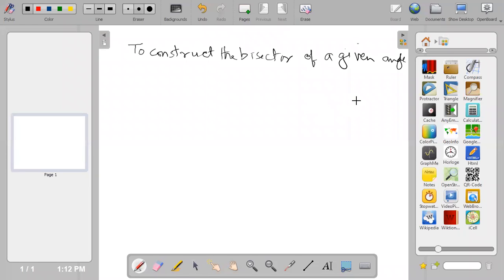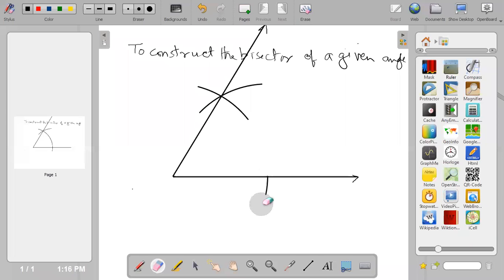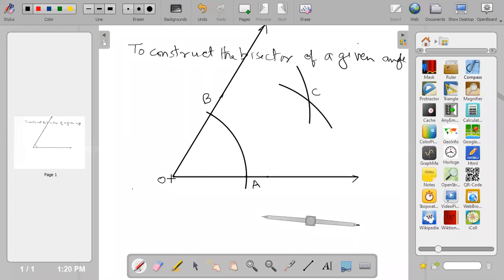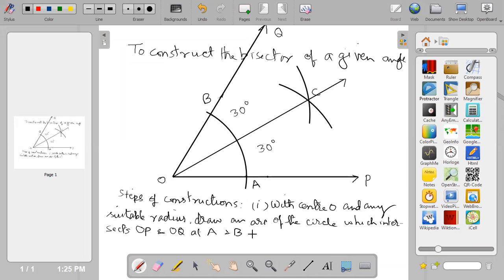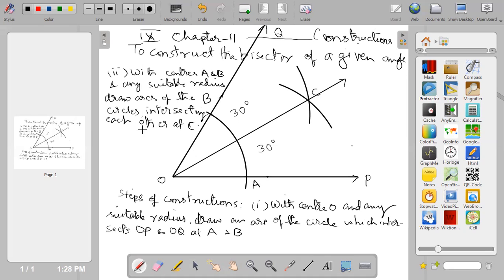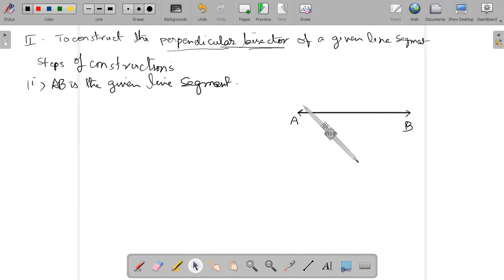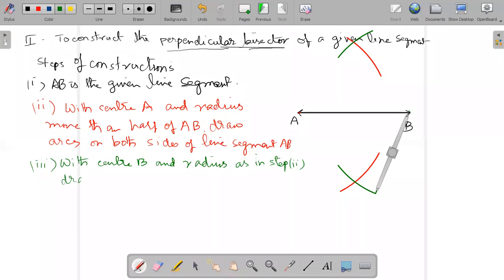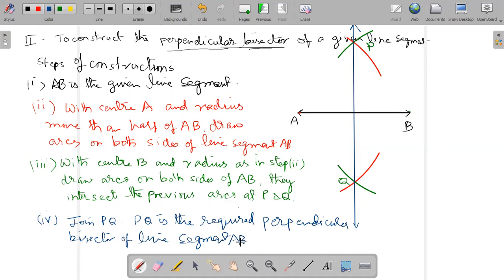IX CONSTRUCTIONS PART 1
CLASS-IX
CONSTRUCTIONS PART 1
1.TO CONSTRUCT THE BISECTOR OF A GIVEN ANGLE.
2.TO CONSTRUCT THE PERPENDICULAR BISECTOR OF A GIVEN LINE SEGMENT.